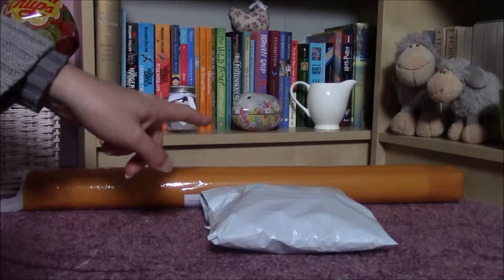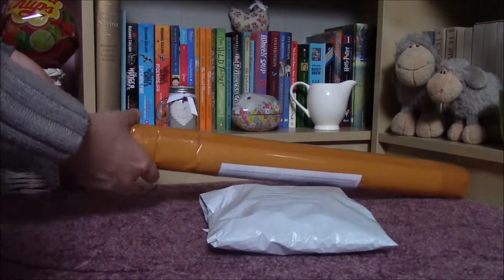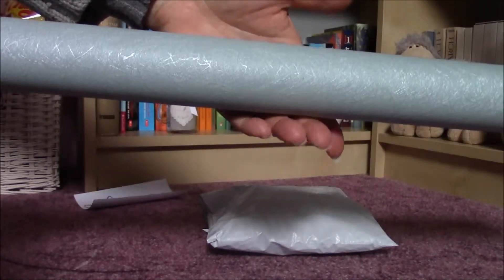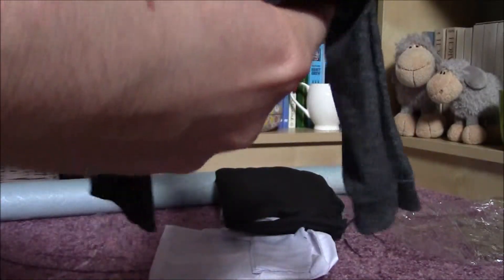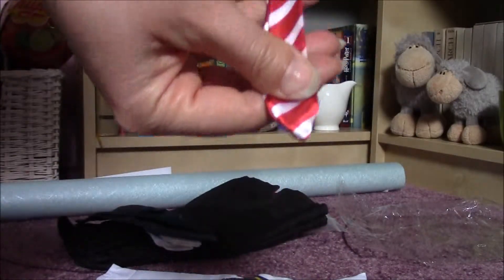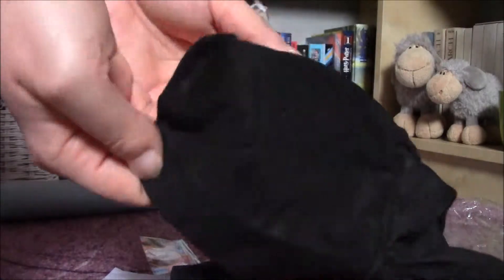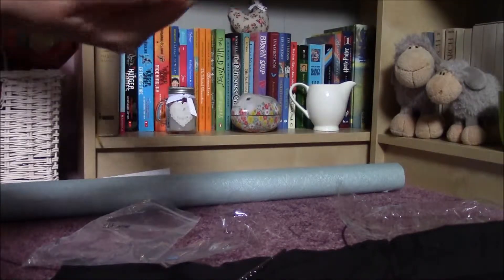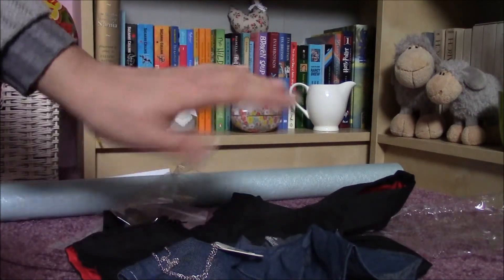Aliexpress Mini Haul